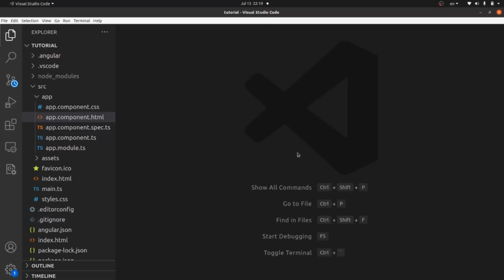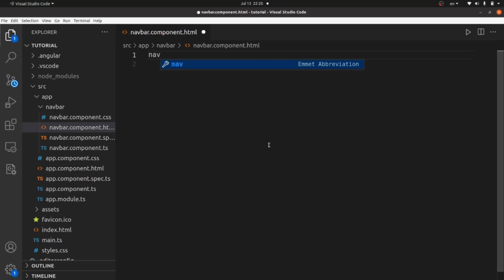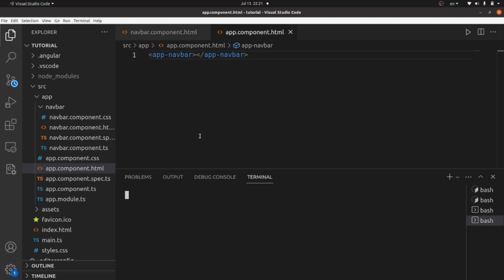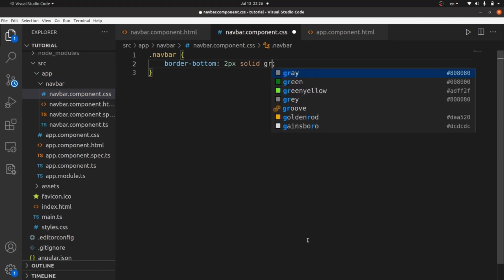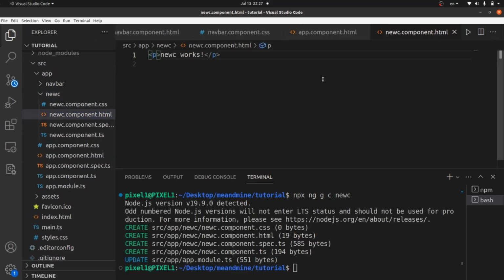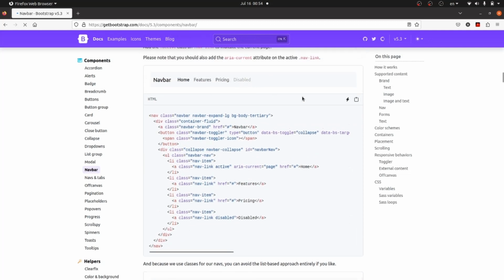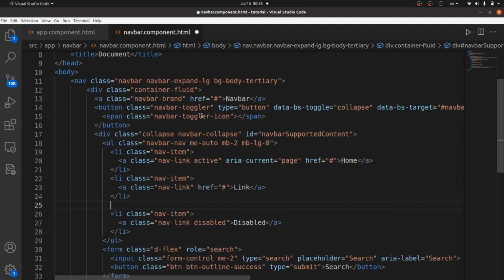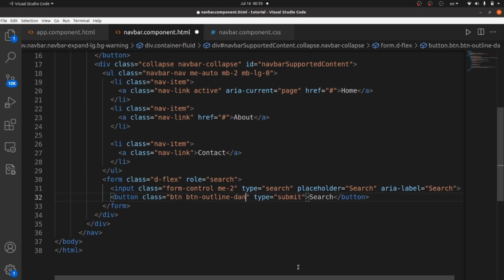How To Create Navbar In Angular (Easy Method)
Today I will show you How To Create Navbar In Angular. This is the simplest method so far.
Do you want to know how to create a simple navbar in angular?
If so, this angular tutorial is what you are probably looking for!